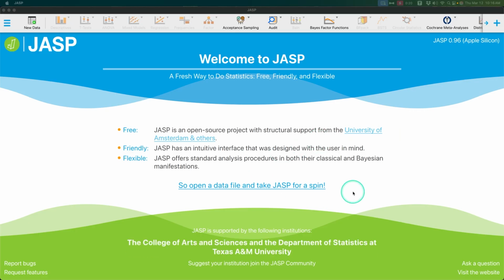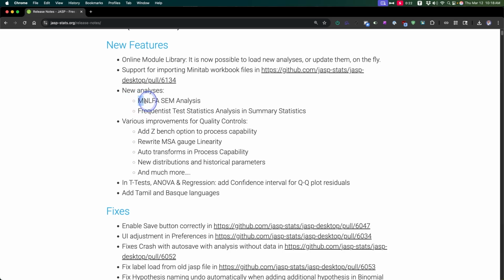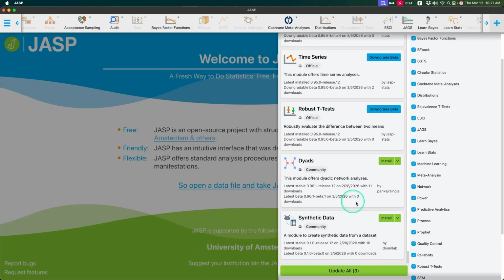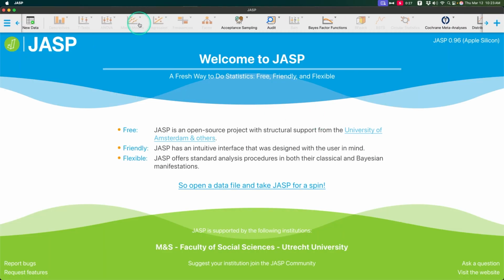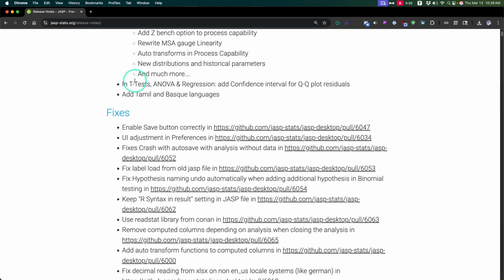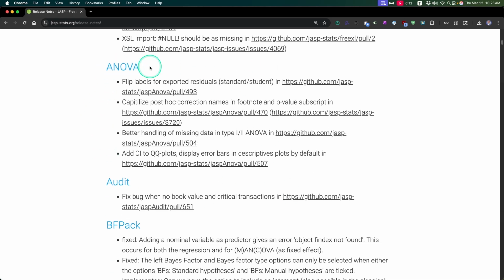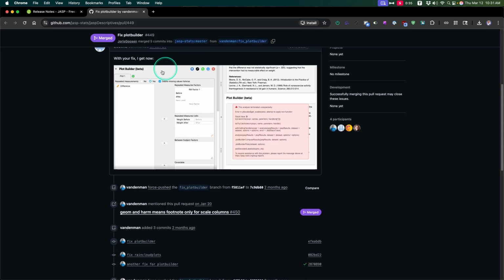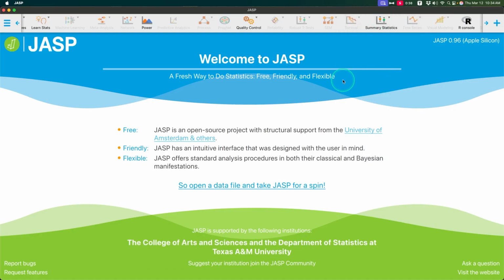JASP 0.96 RELEASED! MASSIVE UPDATE: New Modules, Features, and Bug Fixes!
In this JASP video, I go through the updates and fixes in 0.96, the newest version of the popular stats program. We go through the release notes page and explore some of the updates within the app itself.